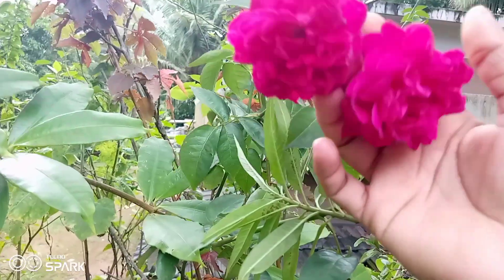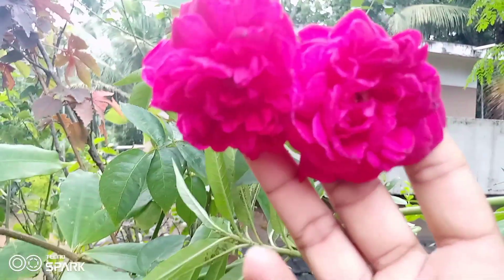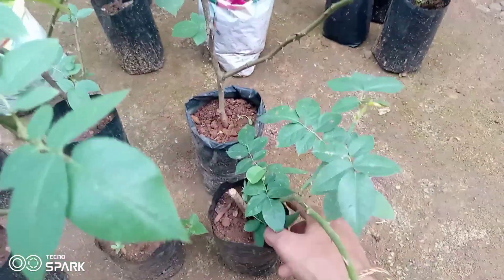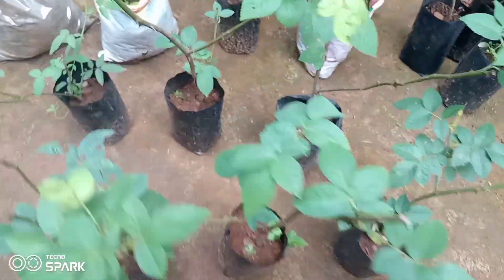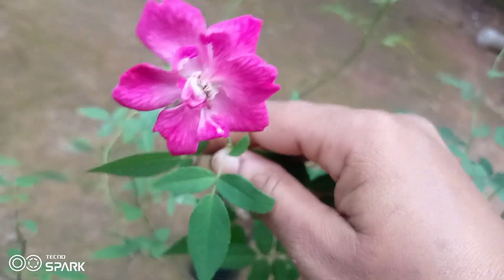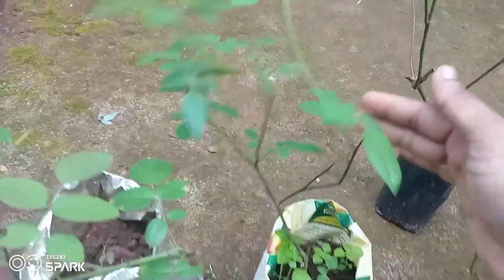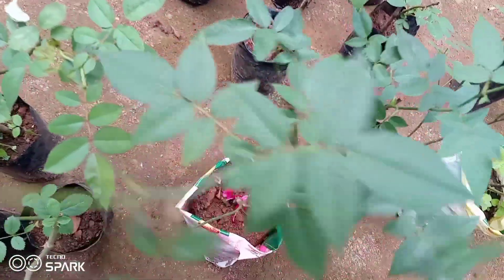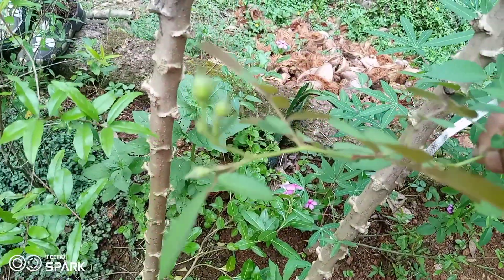നാടൻ റോസകൾ സെയിലിനു റെഡി// rose plant sale